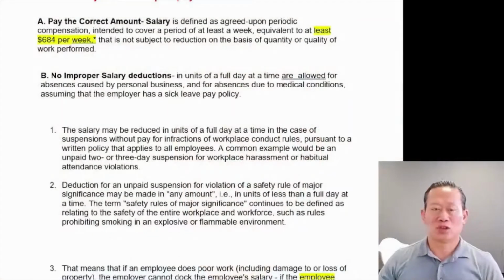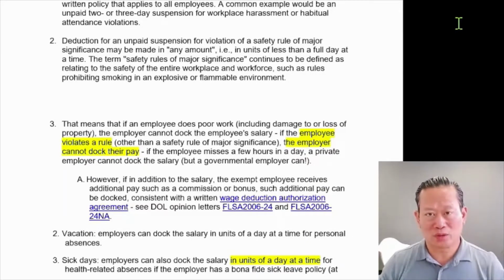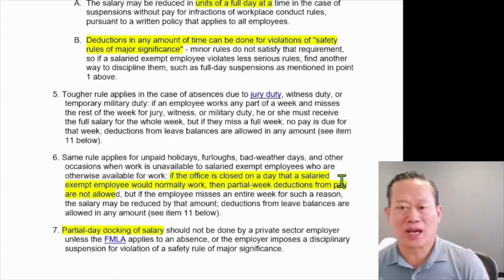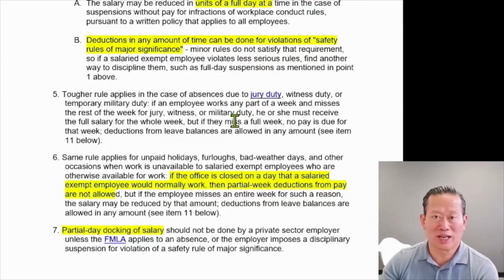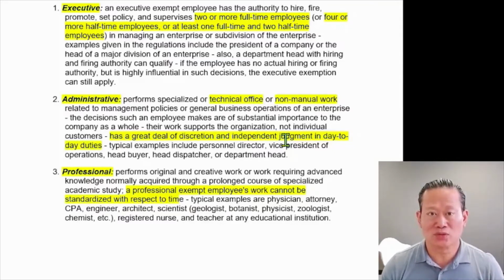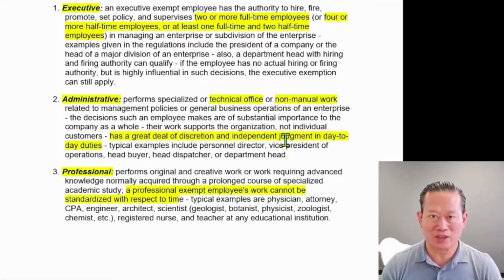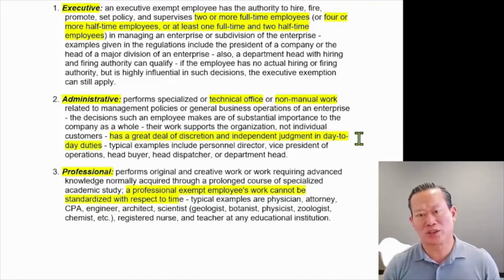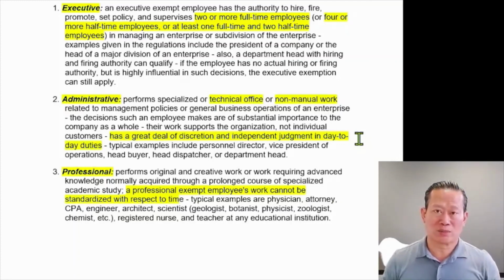Basics of FLSA Exemption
The Fair Labor Standards Act (FLSA) has stringent requirements regarding salary amount, salary basis test, and job duties that must be met before an employer can claim that an employee is exempted from overtime.

For more information about overtime and its legal requirements, go

Trang Tran is an employment lawyer in Texas. His firm exclusively represents employees in lawsuits against employers.